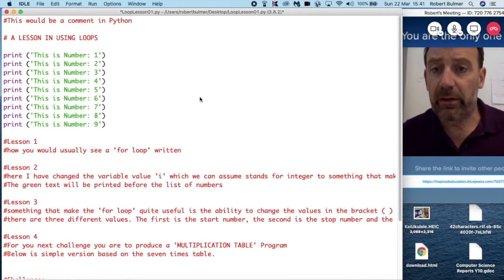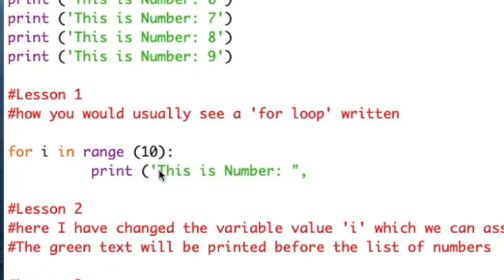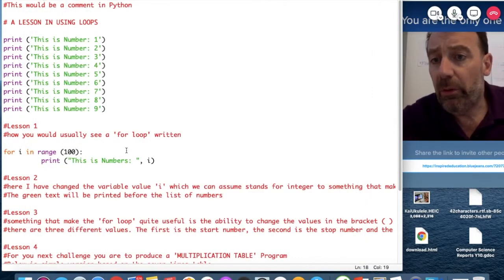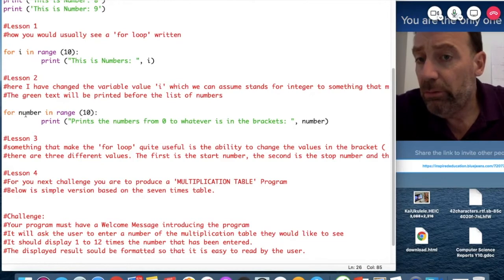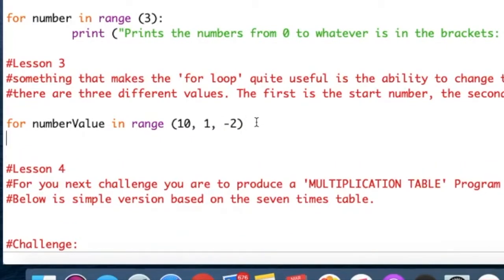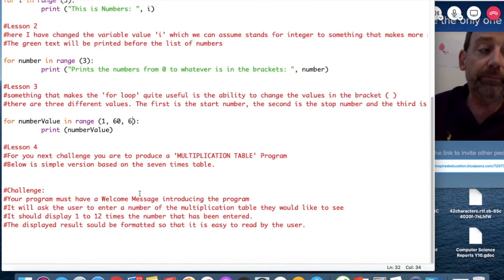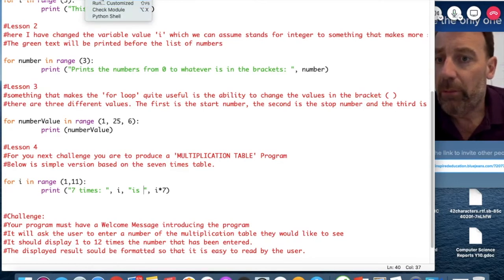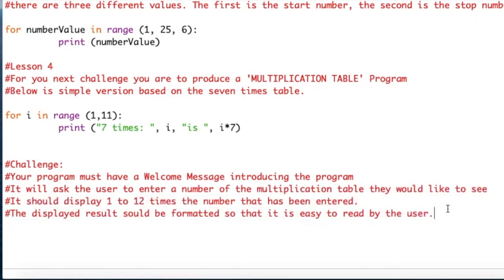PYTHON CODING - LESSON 3 - USING LOOPS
In this Beginner PYTHON LESSON 3 Tutorial we will starting looking at how we can make our code more efficient with the help of loops. While working through this beginner's python lesson you will learn the basics and fundamentals of python whilst working in IDLE and apply those skills. These series of python lessons are designed to get you up and running in python as fast as possible.